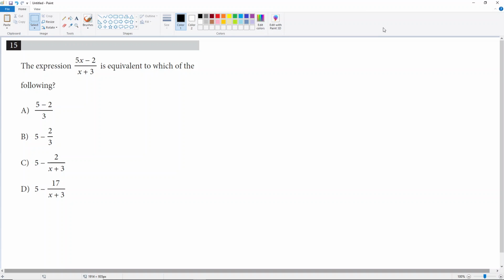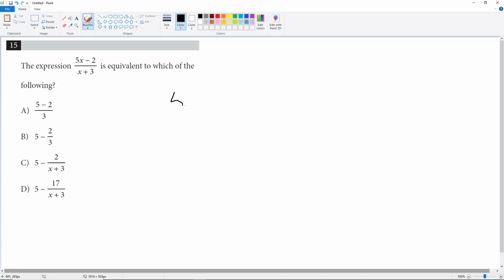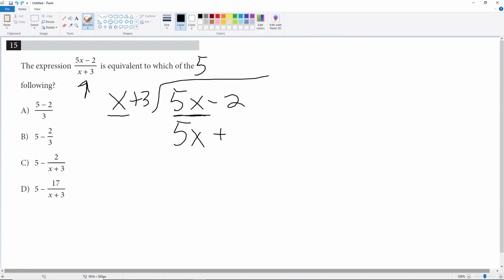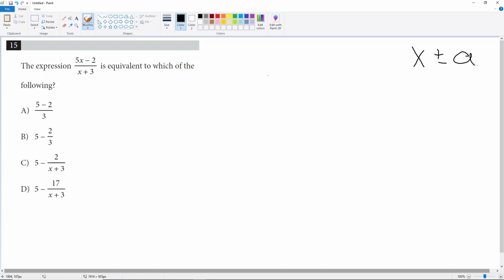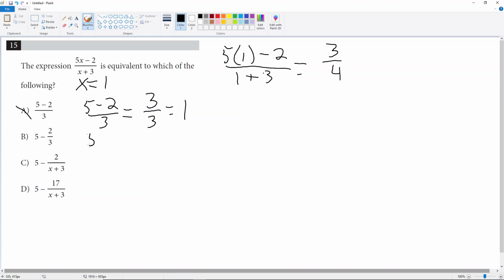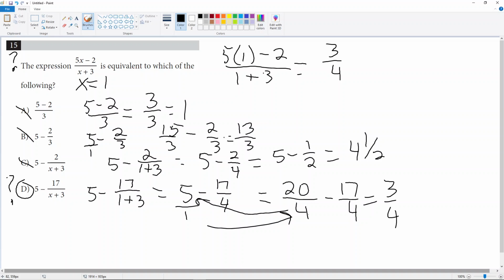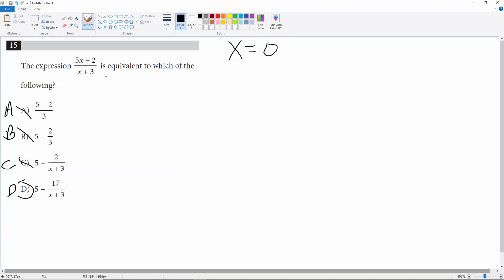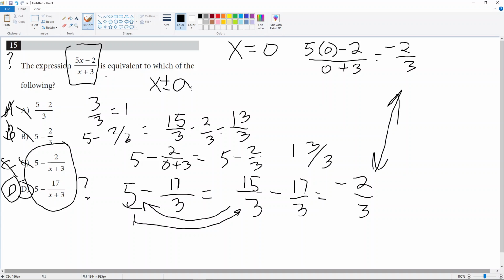SAT Practice 2 No Calculator 15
Not 1, not 2, but 3 ways to find the answer to this SAT Math Question.